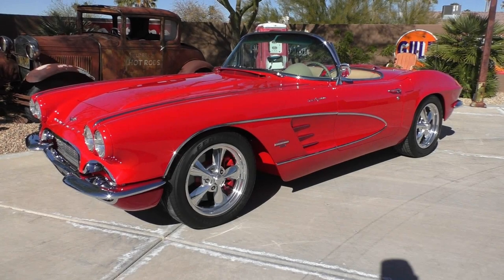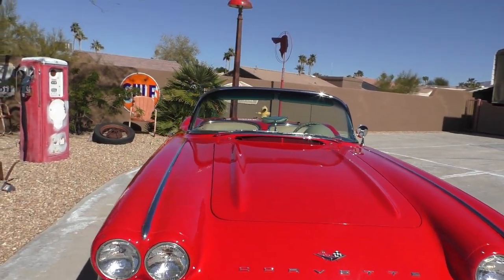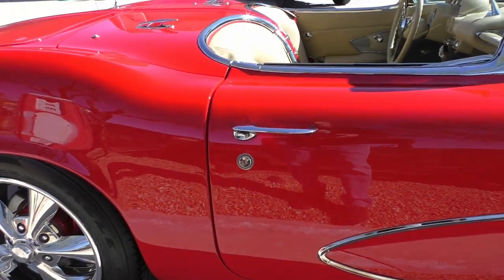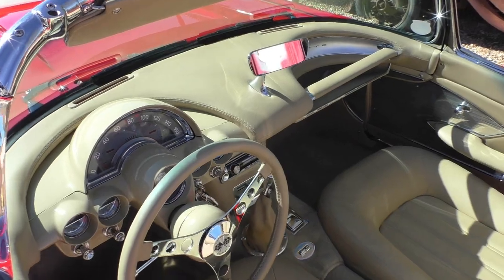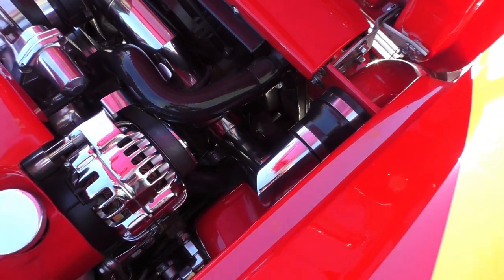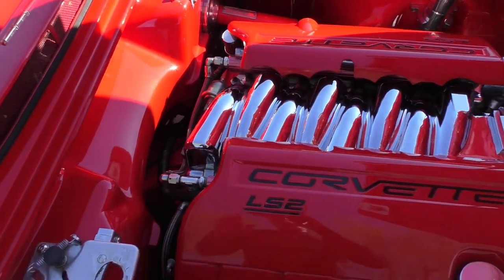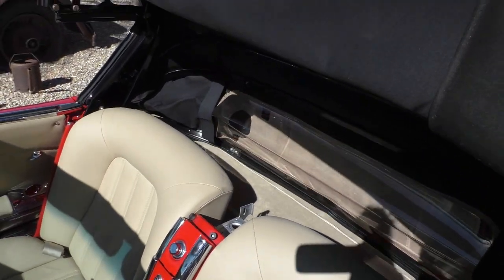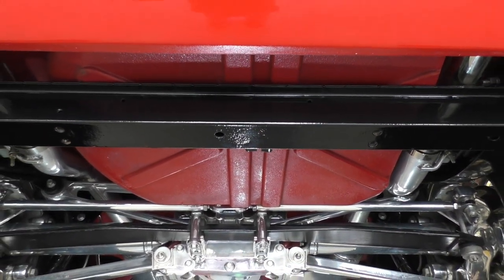1961 Chevy Corvette Convertible LS2 4L65E Newman C4 Chassis (SOLD)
1961 Chevrolet Corvette Convertible LS2 Newman C4 Chassis. ((SORRY SOLD)) Available only at Spuds Garage